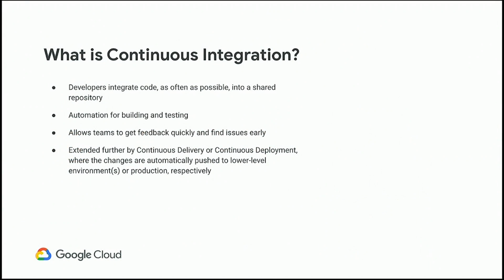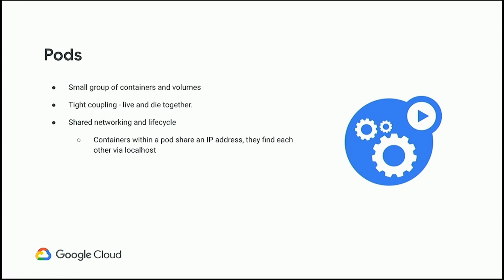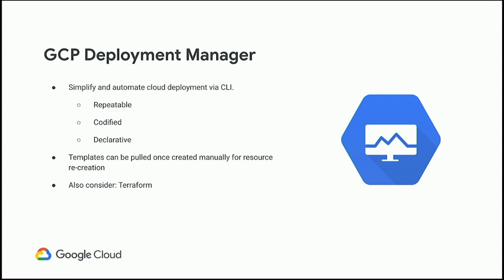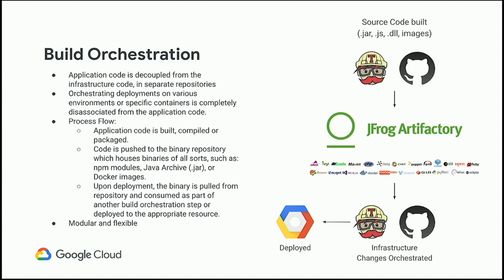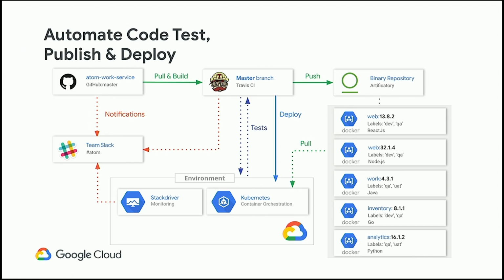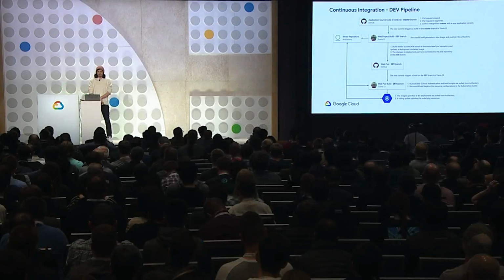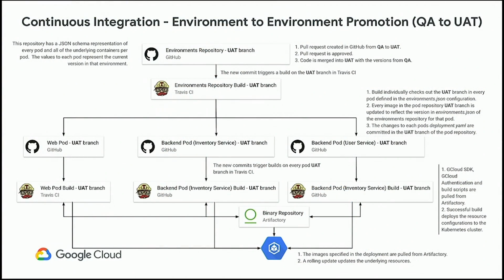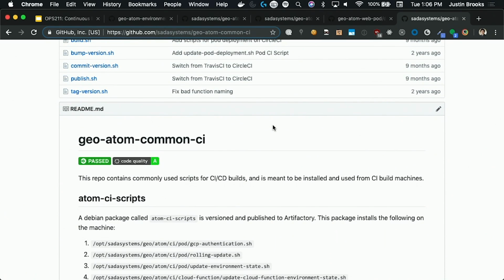Continuous Integration and Delivery Into Kubernetes (Cloud Next '19)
Continuous Integration (CI) implementation can be difficult. Join this session to learn how implement a CI/CD pipeline utilizing GCP solutions, including Google Kubernetes Engine.

Speaker(s): Justin Brooks

Session ID: OPS211 event: Google Cloud Next 2019; re_ty: Publish; product: Cloud - Containers - Google Kubernetes Engine (GKE); fullname: Justin Brooks;